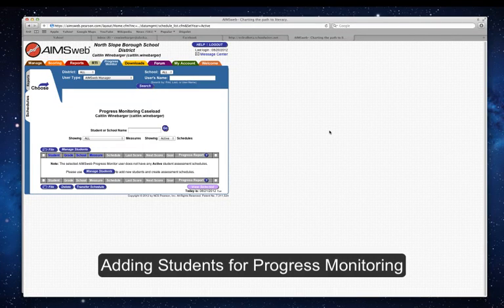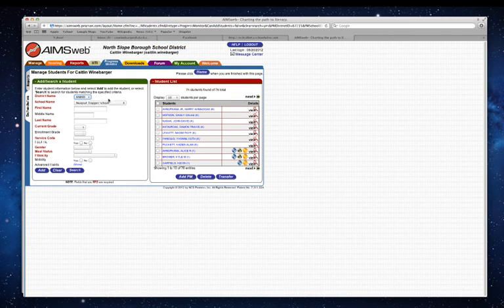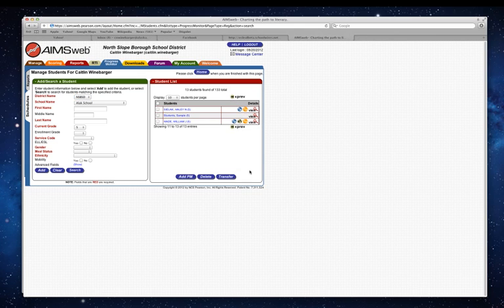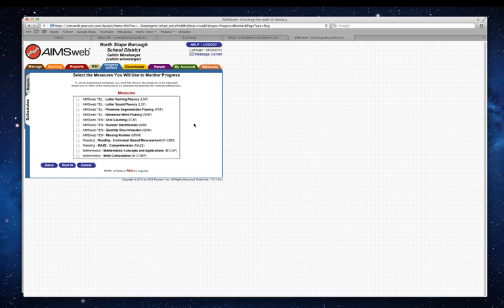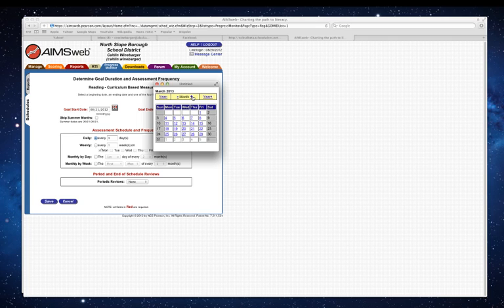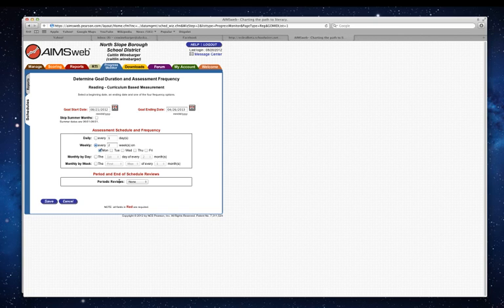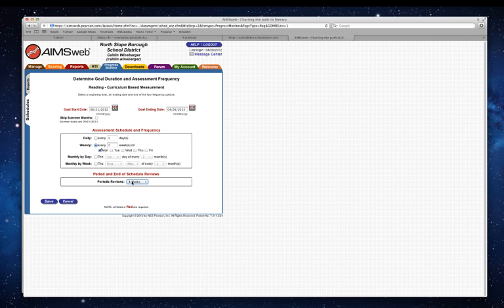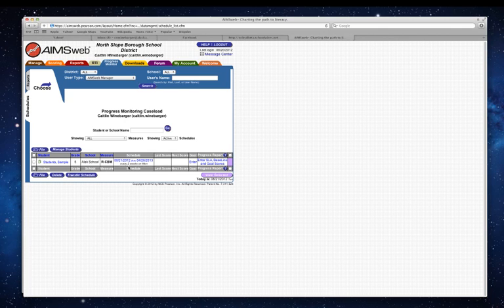Aimsweb Step 1 adding students and schedules.mp4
Find and select students from your school's list to progress monitor.